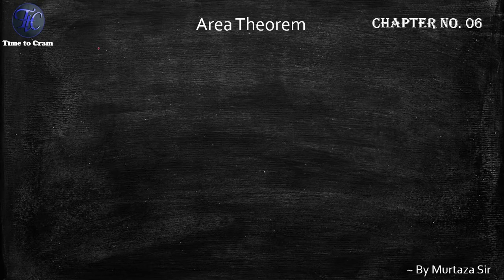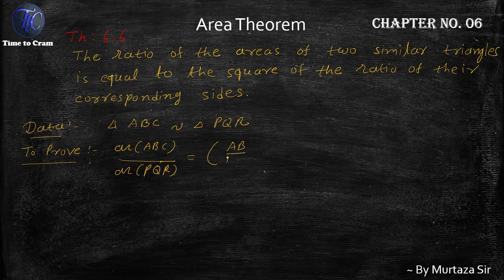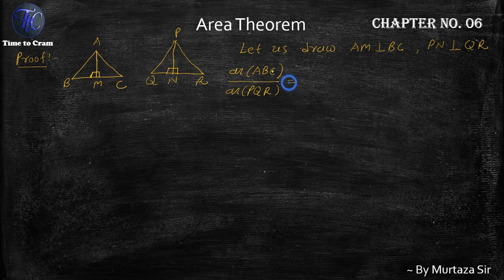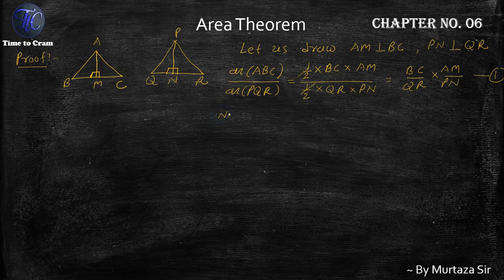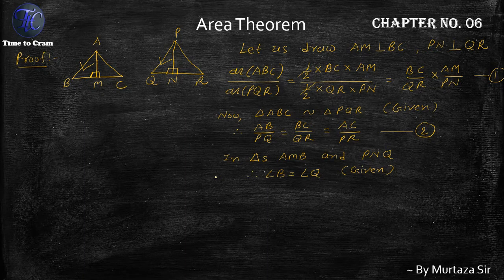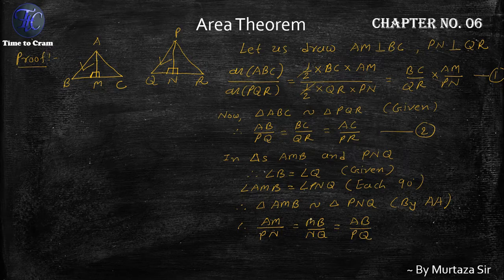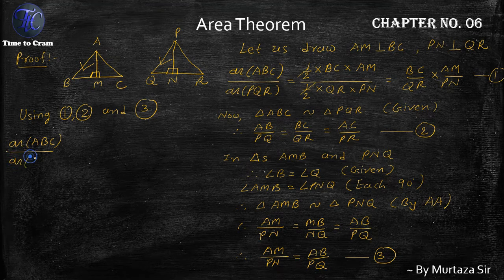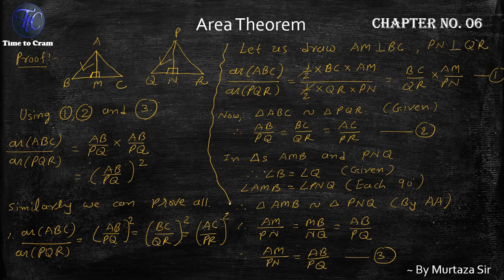6.6 | Class 10 | Maths | GSEB | NCERT | CBSE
This is the series of class 10 Mathematics by Murtaza Sir an experienced teacher.
In this Video Lecture Area Theorem had been taught in very easy short way. So watch video till the end to understand it properly.

Time to Cram
Murtaza Sir
Burhanuddin Lokhandwala